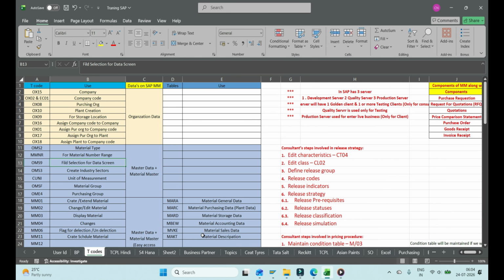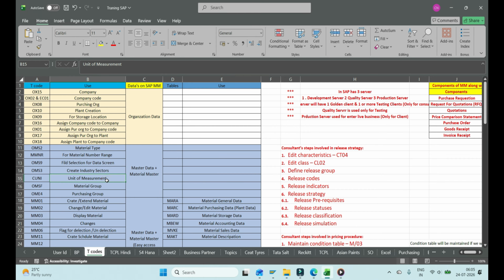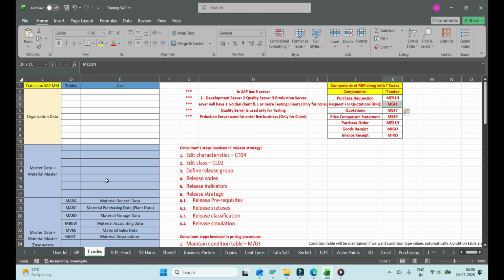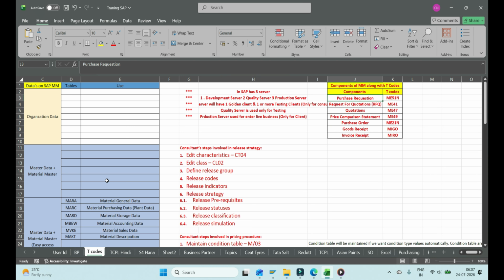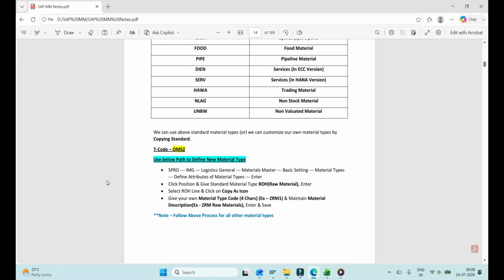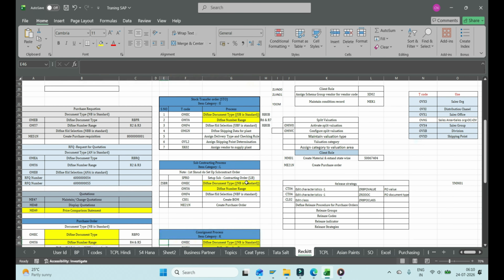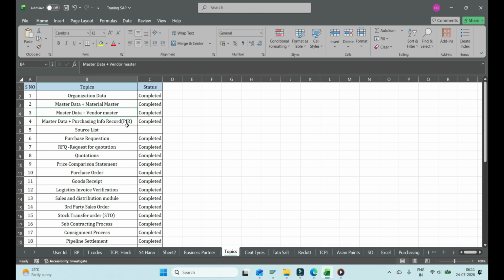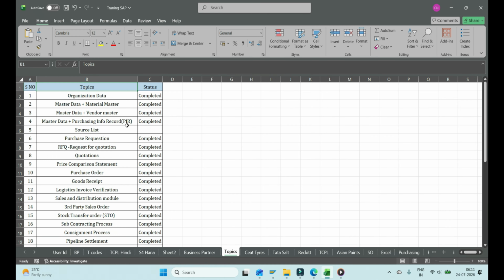SAP MM Tutorial for Beginners | Complete Course Overview | SAP S/4HANA MM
# 🚀 Welcome to Accounts Expert – Your SAP Learning Hub!

Welcome to **Accounts Expert**, your one-stop destination for learning **SAP S/4HANA**, **SAP MM (Material Management)**, and other SAP modules through practical, real-world examples.

Whether you're a **beginner, end user, student, or SAP consultant**, this channel helps you build your SAP skills step by step with easy-to-understand tutorials in **Telugu** and **English**.

✅ SAP S/4HANA
✅ SAP MM (Material Management)
✅ SAP SD
✅ SAP FI Basics
✅ Procure-to-Pay (P2P) Process
✅ Inventory Management
✅ MIGO & MIRO
✅ Business Partner (BP)
✅ Purchase Order (PO)
✅ Goods Receipt (GR)
✅ SAP Interview Questions
✅ Real-Time SAP Scenarios
✅ SAP Tips & Tricks